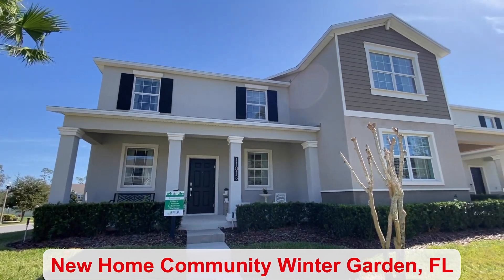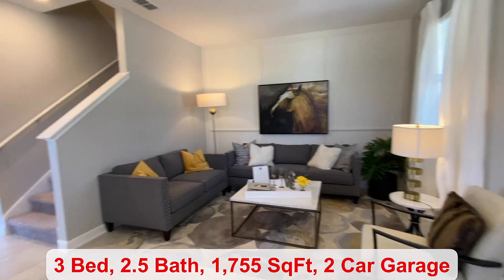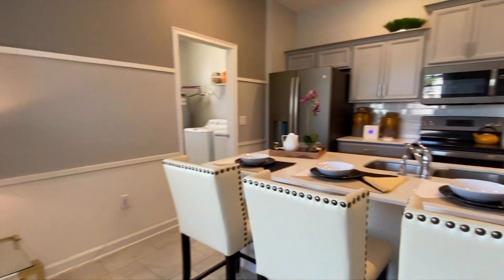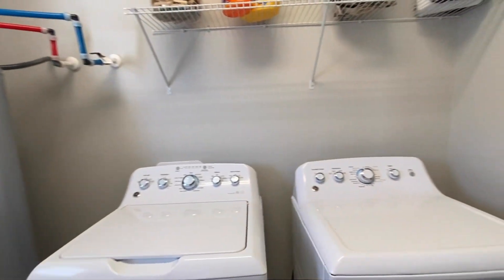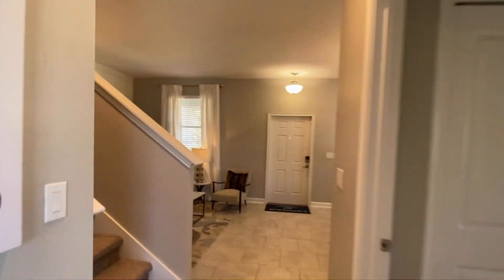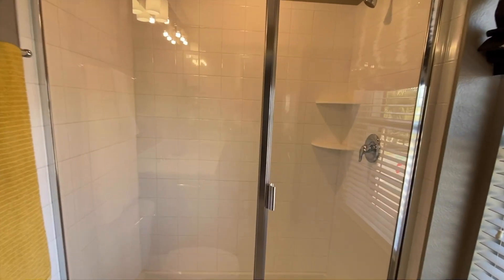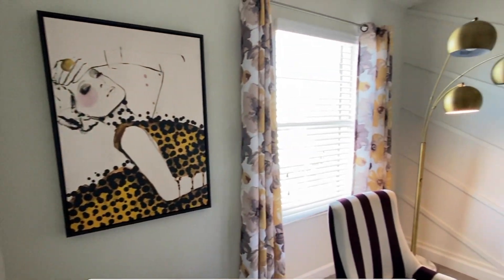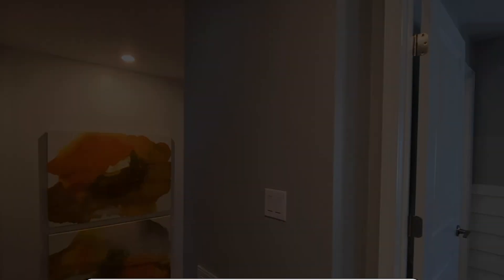Lennar Homes I Storey Grove, Winter Garden, Florida I Landcaster Model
3 Bedrooms
2.5 Bathrooms
1,755 Sq Ft.
2 Car Garage

Nestled in the picturesque city of Winter Garden, FL, Storey Grove is a masterplan community that offers new homes for sale and an array of resort-style amenities.
Residents can enjoy great restaurants, boutiques and attractions in Downtown Winter Garden, such as Garden Theatre and Plant Street Market. Just minutes away is the iconic Walt Disney World Resort for a memorable family outing or staycation.